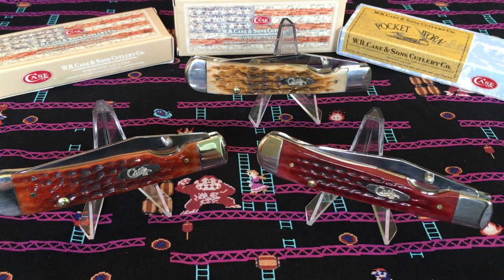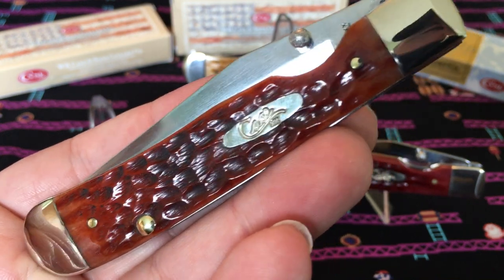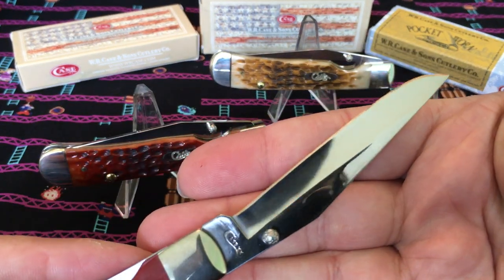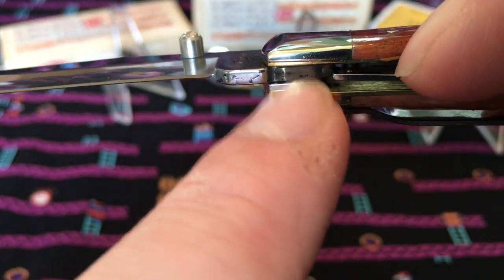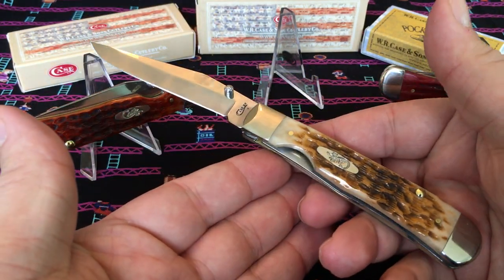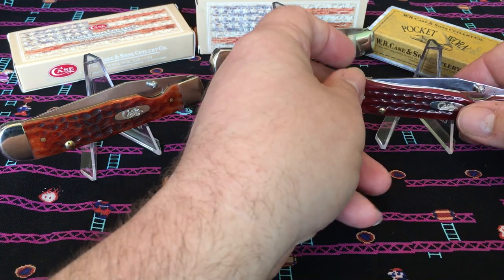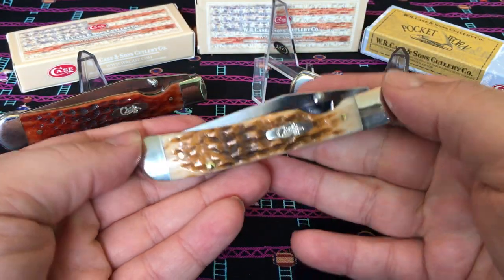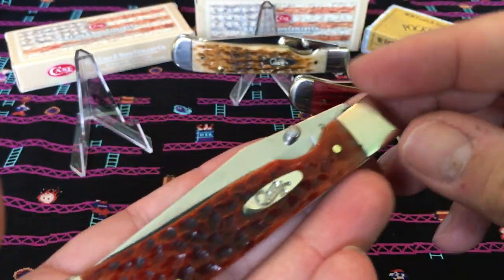W.R. Case Kickstart Trapperlock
Lets look at the new assisted opening Kickstart Trapperlocks made by W.R. Case! Very nice fit and finish and easy operation, I think Case has a real winner here with the Kickstart Trapperlock.

CASE XX WR Pocket Knife Kickstart Trapperlock A/O Amber Jig CV
CASE XX WR Pocket Knife Kickstart Trapperlock A/O Chestnut Jig Bone CV
Case Cutlery 10306 Kickstart Trapperlock A/O Red
Case Cutlery 25150 Kickstart Trapperlock Antique
CASE XX WR Pocket Knife 6.5 Bonestag Kickstart Trapperlock
CASE XX WR Pocket Knife Kickstart Natural Bone Trapperlock